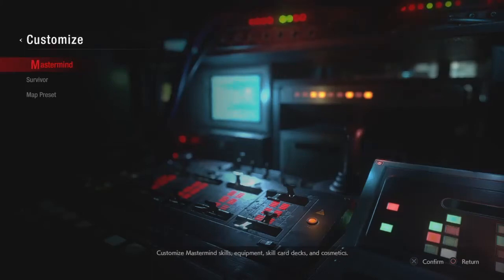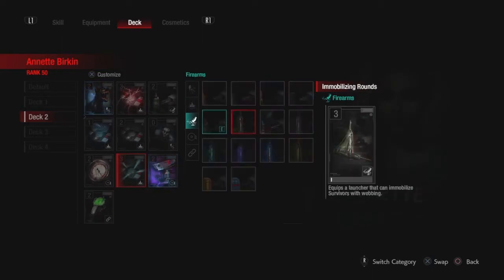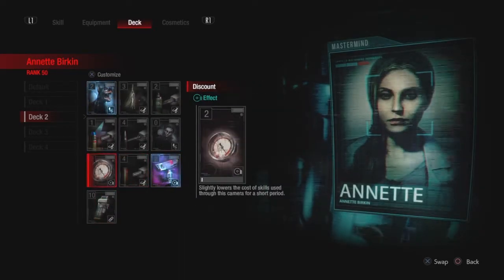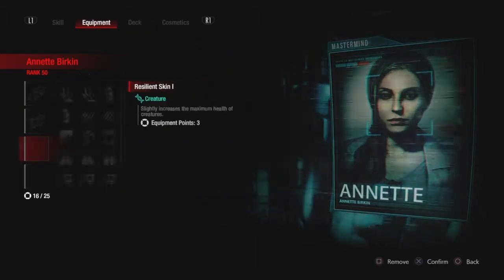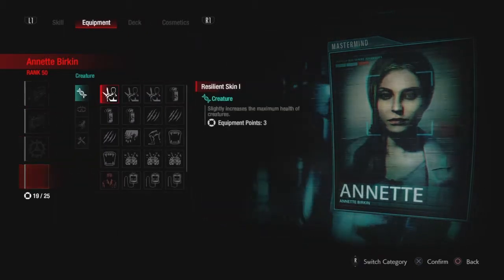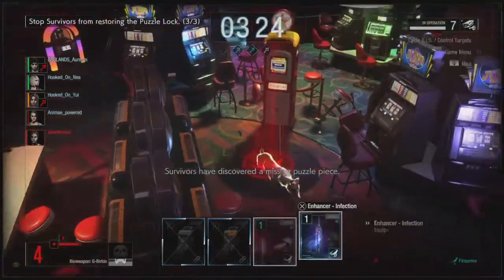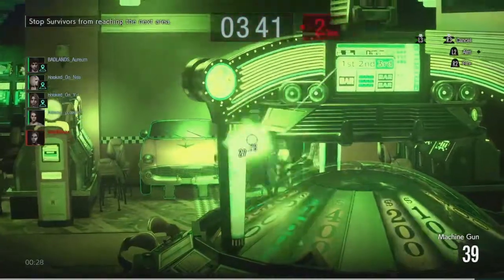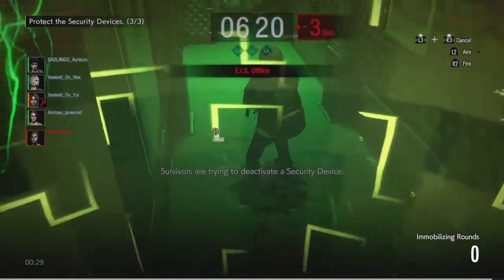GUN Annette?! Route To A Viable Build I Re Resistance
Needs optimisation now i know whats good or bad.  Ill make it work!
Sorry if i was loud, put my headset on the wrong position -_-
Really good match coming with the optimised version of this build tonight!